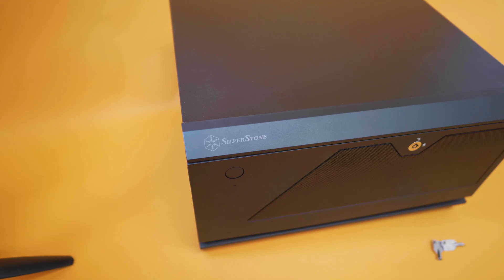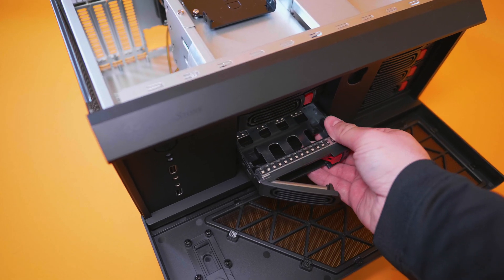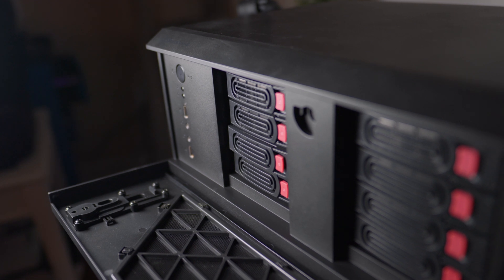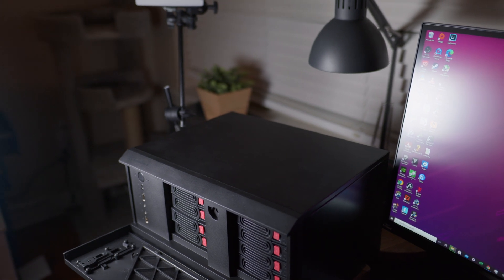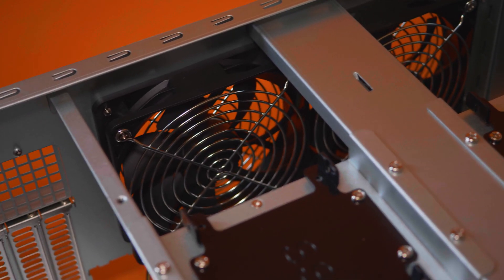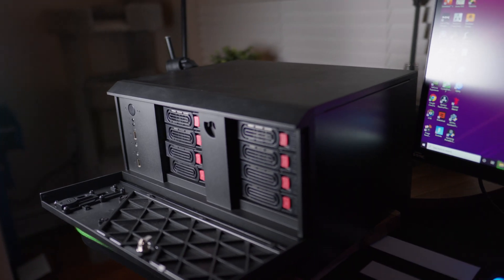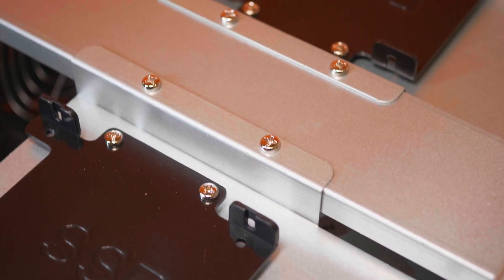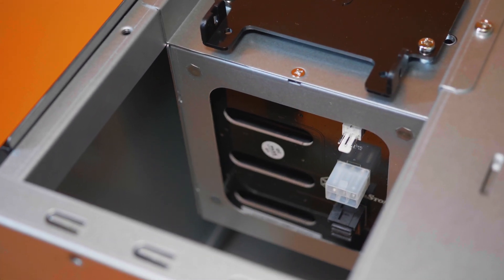Building a DIY NAS in the Silverstone CS381, Network Attached Storage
Silverstone CS381